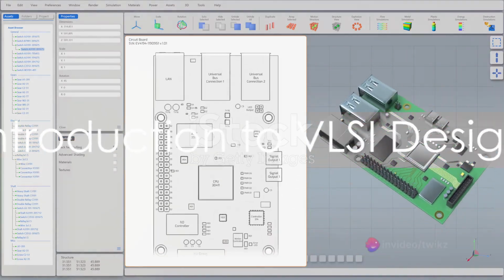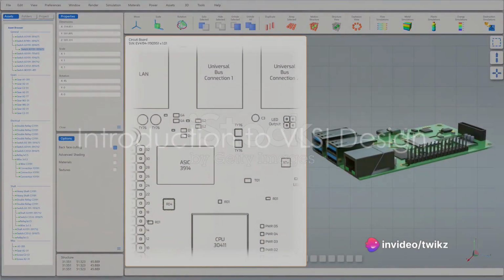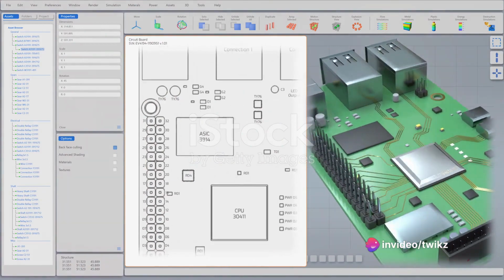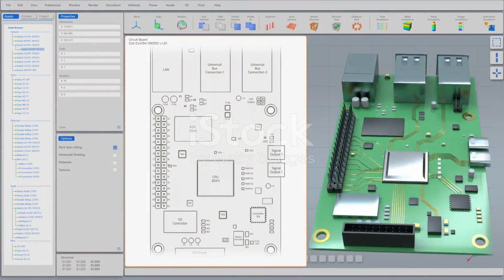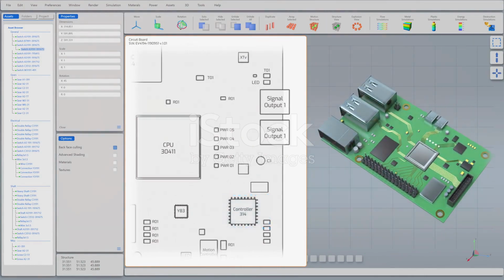Unraveling the Intricacies of VLSI Design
VLSI Design Model